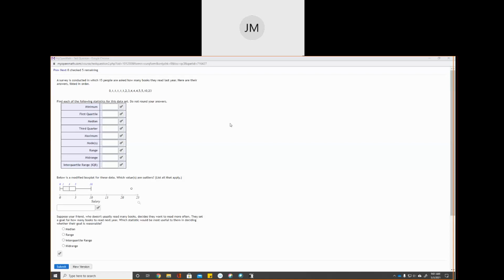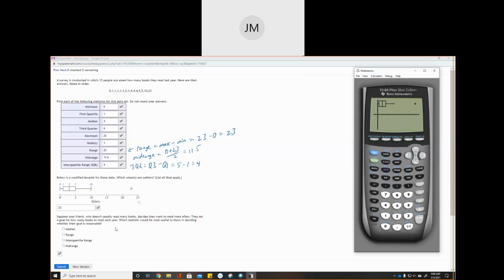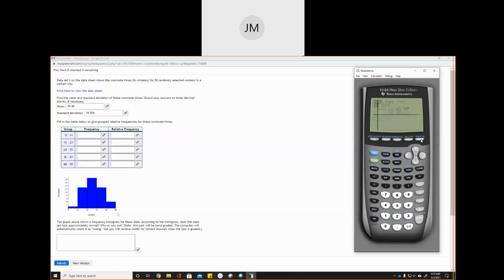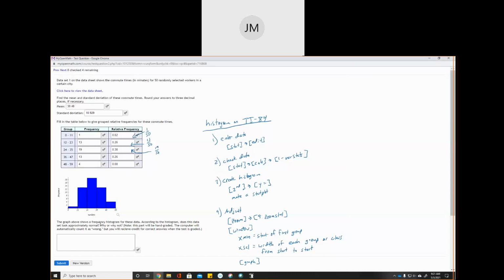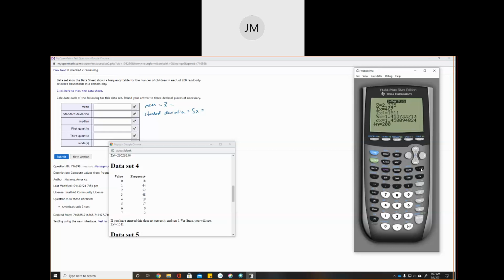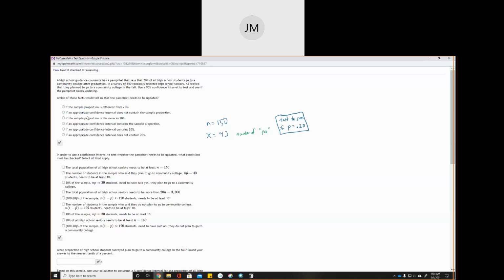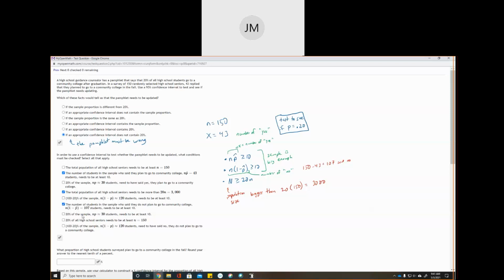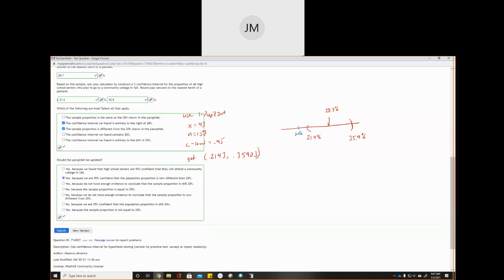Exam 3 Review 2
Questions on the practice exam